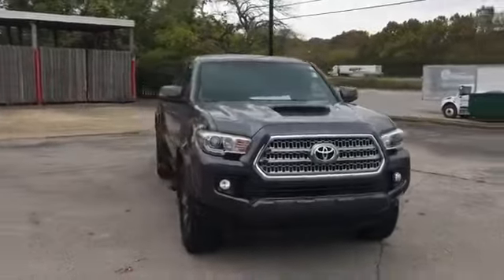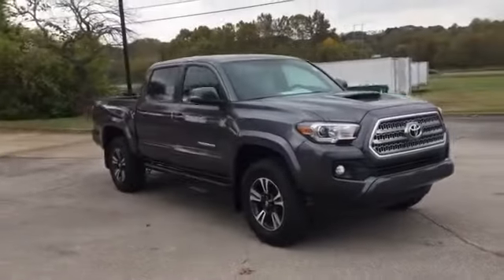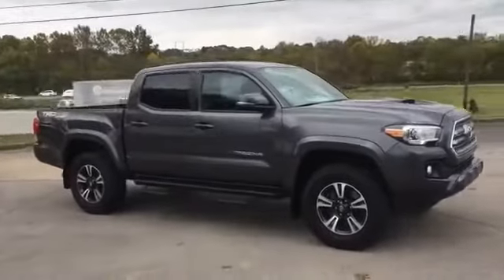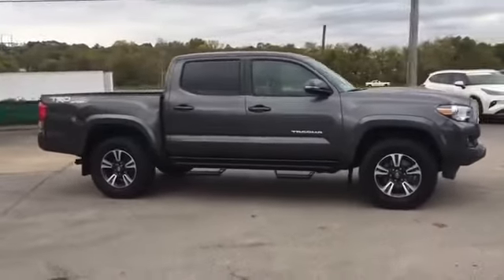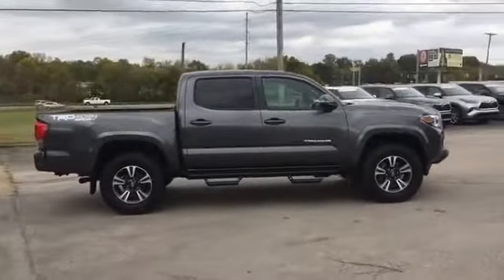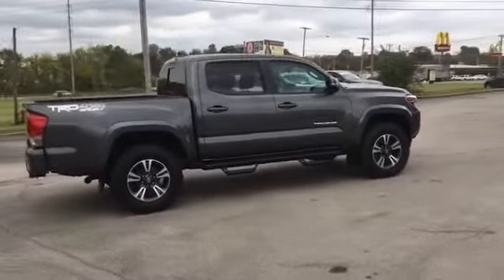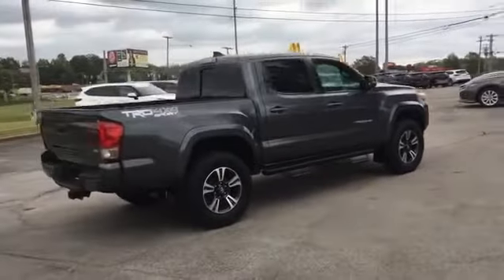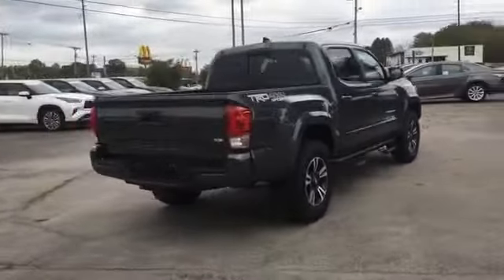Used 2017 Toyota Tacoma TRD Sport Live Video Columbia, Nashville, Cool Springs, Murfreesboro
2017 Toyota Tacoma TRD Sport 3TMCZ5AN8HM103850 Video

This 2017 Toyota Tacoma TRD Sport 3TMCZ5AN8HM103850 is full of phenomenal features such as: